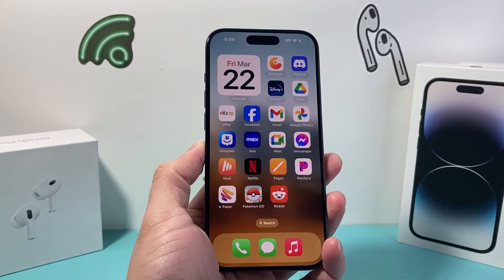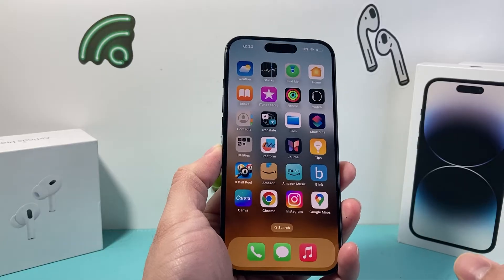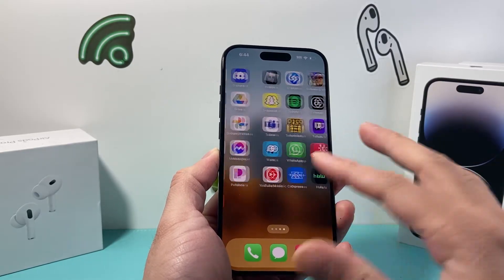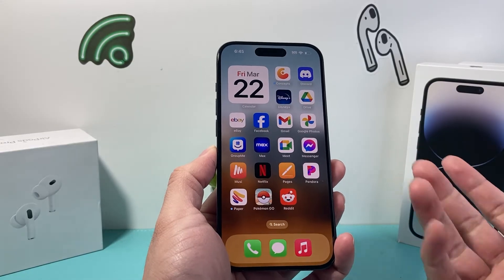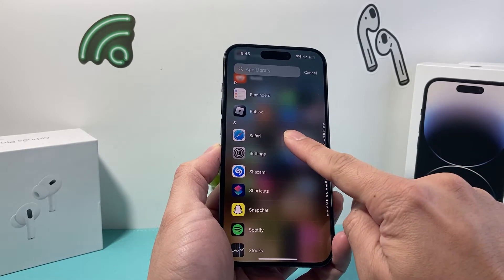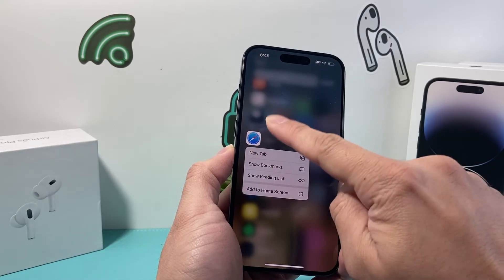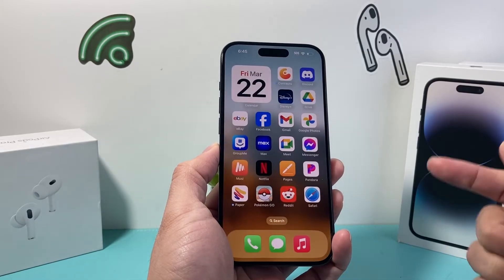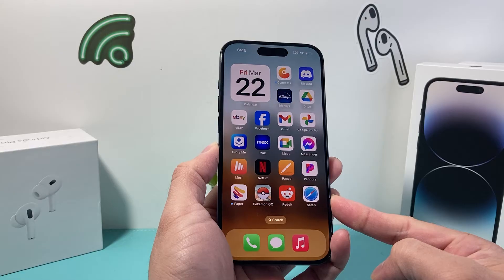How to Get Safari App Back on iPhone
Is Safari app missing on your iPhone? If so, we will show you how to get back Safari app back on your iPhone or iPad.